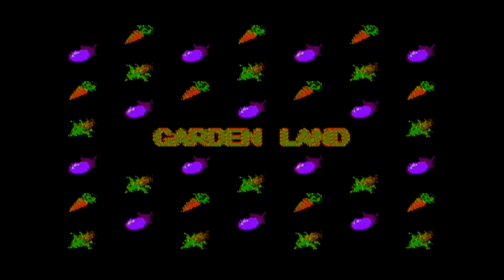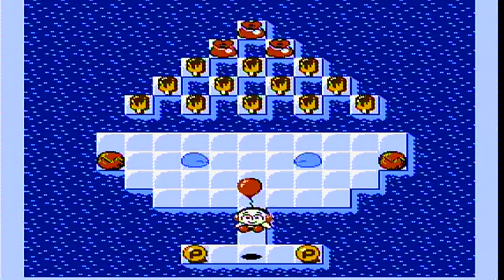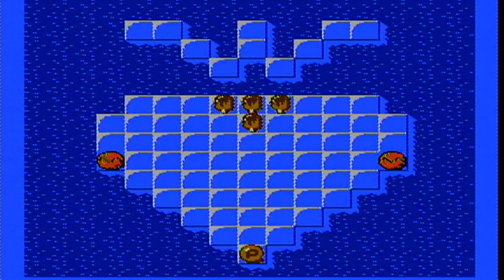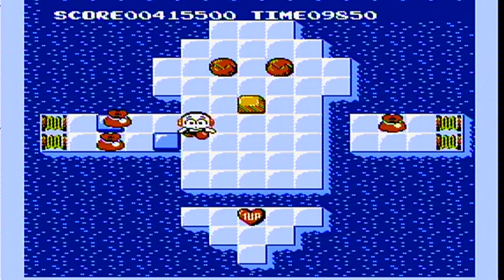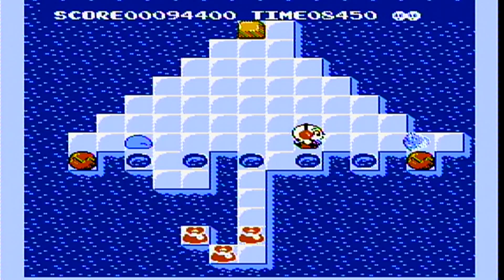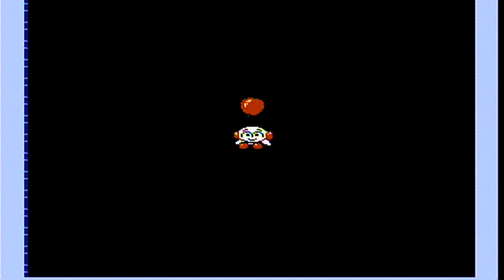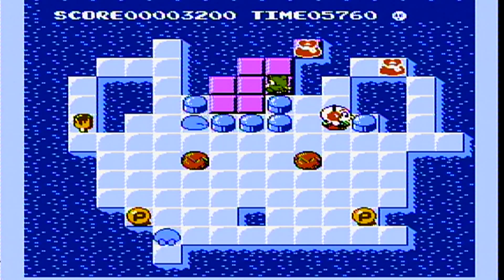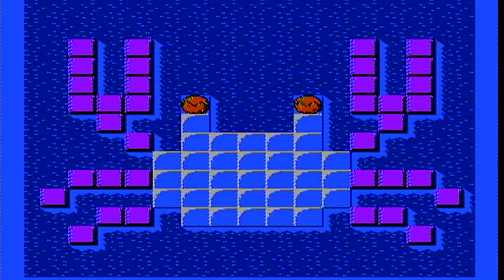Game of the Week - Kickle Cubicle (NES)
The Game of the Week this week is Kickle Cubicle on NES!! It looks like Kathryn and Myles are cooking a delicious chili, but in actuality, they are SAVING THE WORLD! Well, maybe just the Fantasy Kingdom...